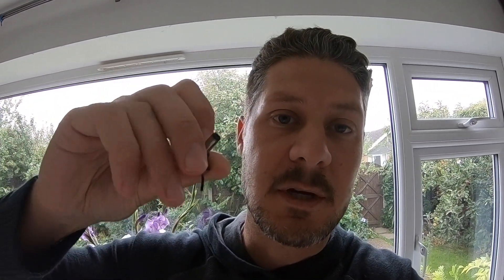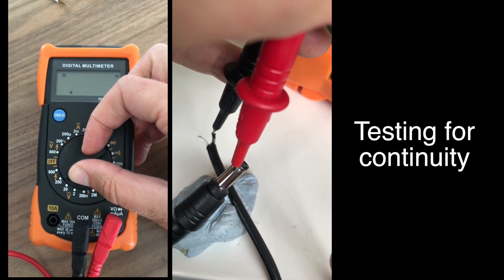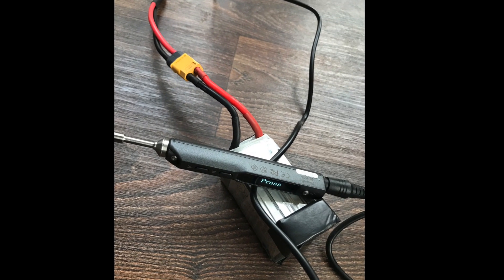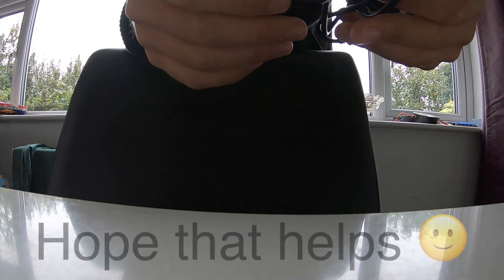TS100 Power Cable mod! How to easily adapt mains wire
A very short tutorial of how to power a TS100 soldering iron from a LiPo battery, so you can use it in the field. You can adapt the mains wire as long as you know how to solder (oh the irony), and have a female XT60 connector. This is a brief explanation so you know which one is positive and which is negative, to make your own cable